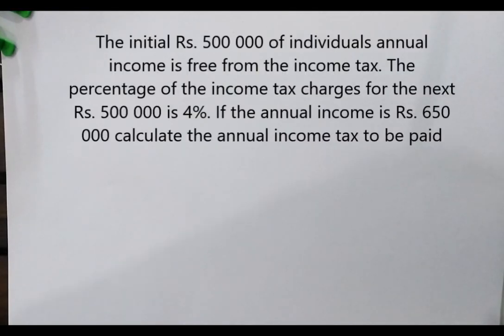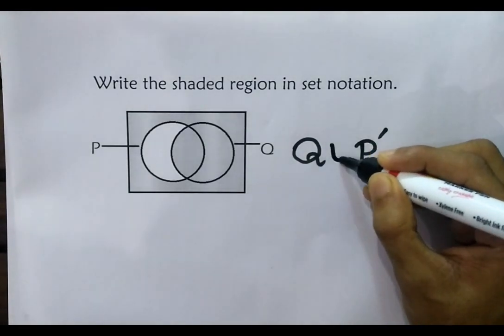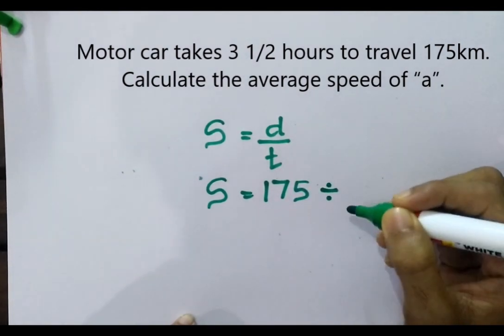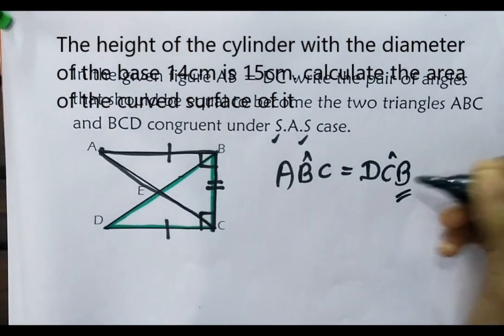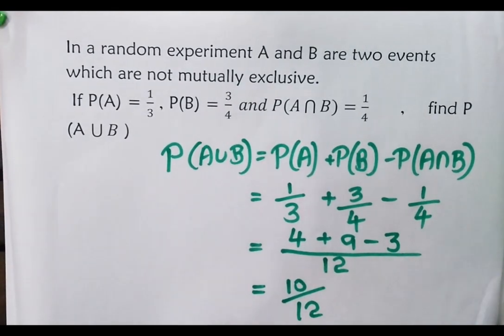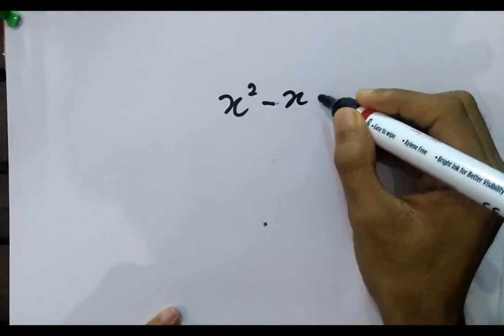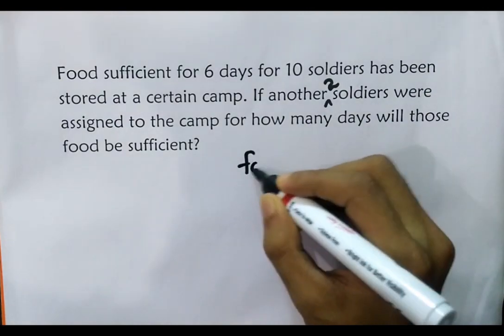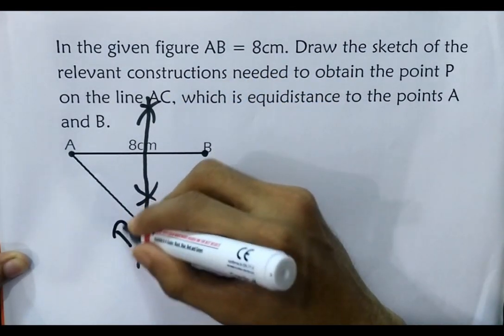Math matrix - Grade 10 3rd term Part 1 A Answers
00:02 - Answers for Question No 1 - 5
04:10 - Answers for Question No 6 - 10
08:55 - Answers for Question No 11 - 15
12:30 - Answers for Question No 16 - 20
17:40 - Answers for Question No 21 - 25